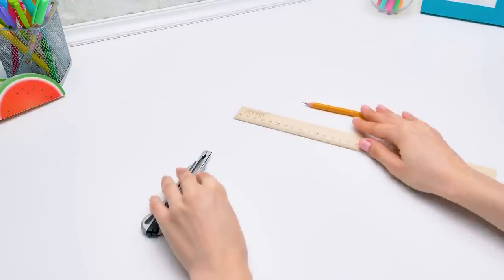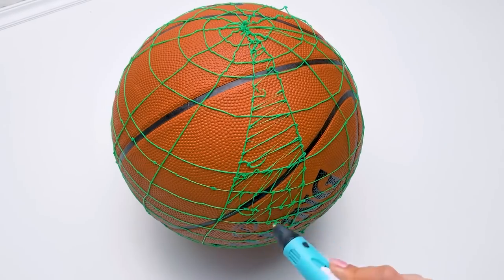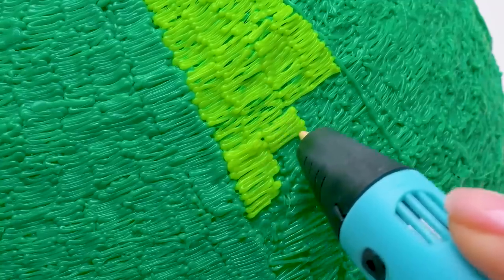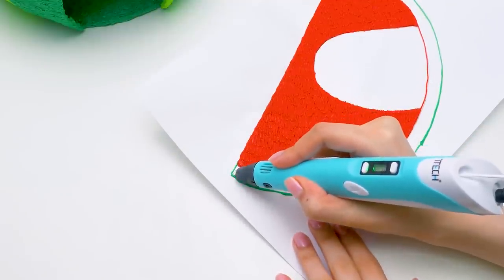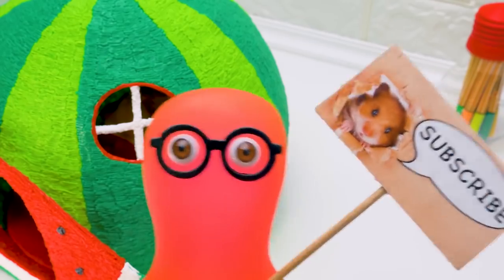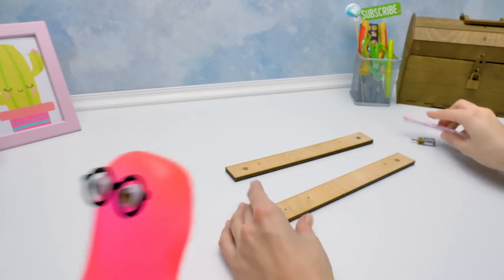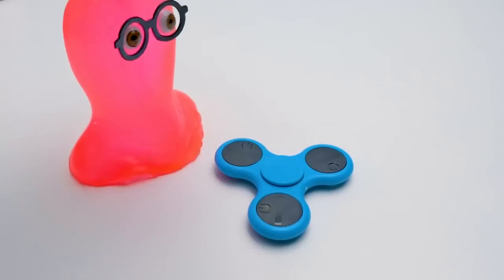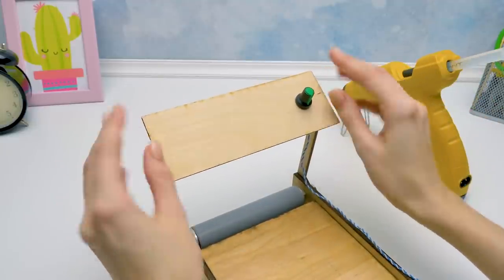Crazy And Fun DIY Hamster Crafts || Make Your Hamster Squeal With Joy With These Superb Crafts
Do you have pets, our dear viewers? Do you like making crafts for them?

These time we are make 2 awesome crafts for hamsters! Check them out!